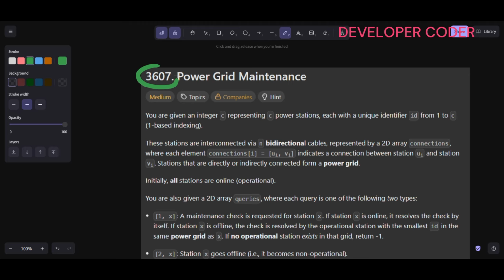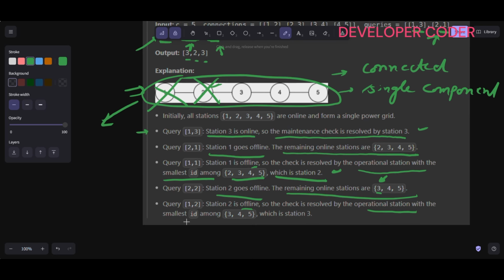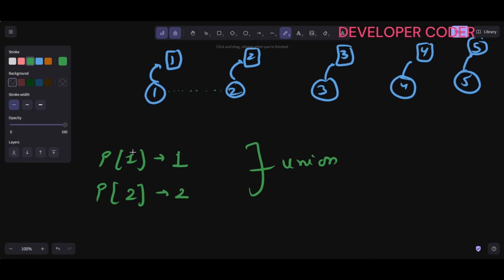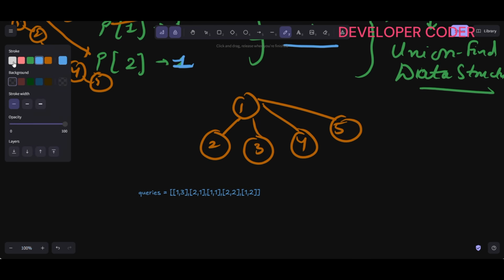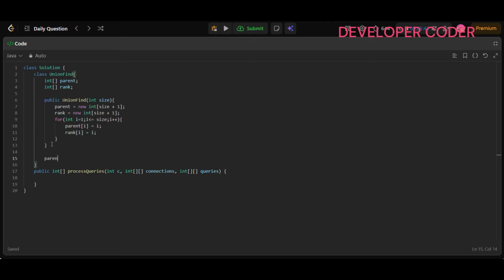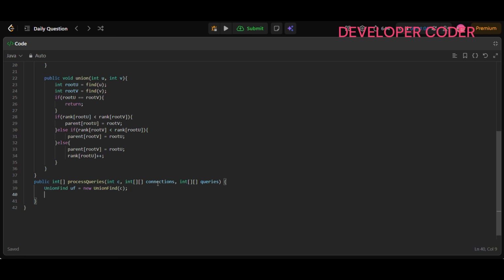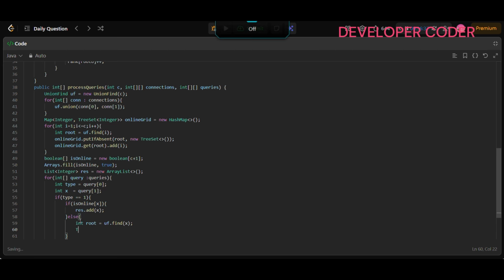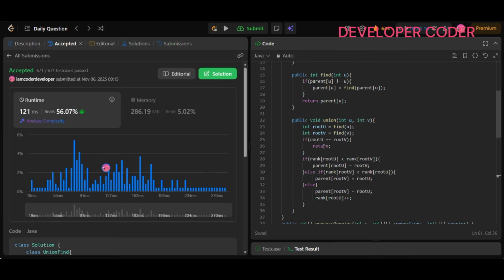Power Grid Maintenance | LeetCode 3607 | Union-Find (DSU) | Java Code | Developer Coder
In this video, we dive deep into the LeetCode Problem 3607 - Power Grid Maintenance, using one of the most powerful data structures — Union-Find (Disjoint Set Union - DSU) 💡

You’ll learn how to analyze and approach graph connectivity problems efficiently in Java using Union-Find logic. We’ll also discuss the time complexity, the role of path compression and union by rank, and why DSU is widely used in network and graph-related problems.

Whether you’re preparing for coding interviews, brushing up on graph algorithms, or improving your competitive programming skills, this session will help you understand the intuition behind the problem.

📚 Topics Covered:

Union-Find / Disjoint Set Union (DSU) Data Structure
Path Compression and Union by Rank
Connected Components in Graphs
Time Complexity Analysis
Practical insights for interview preparation